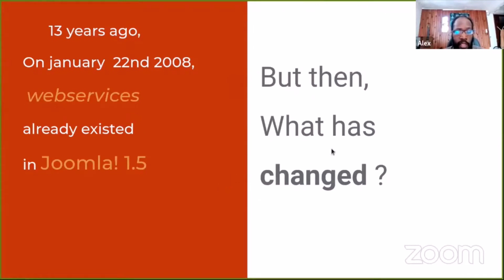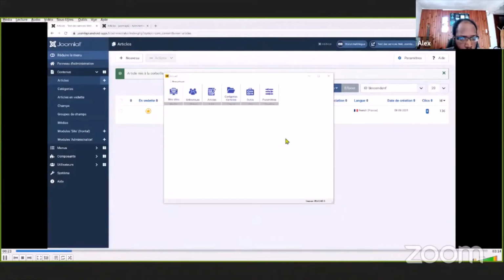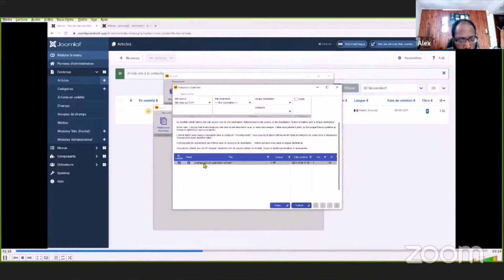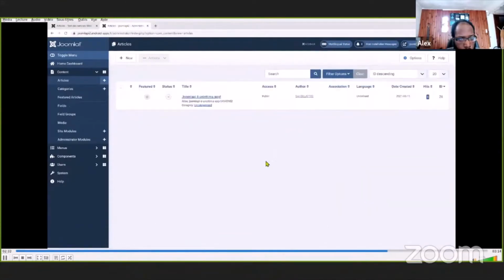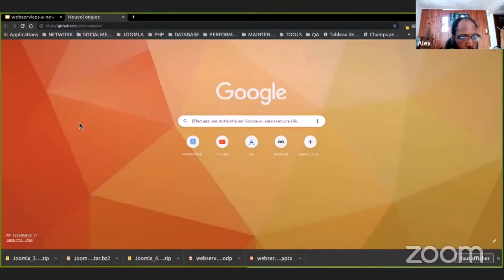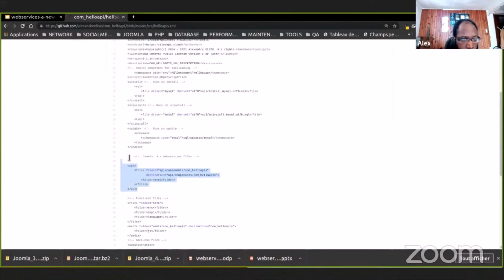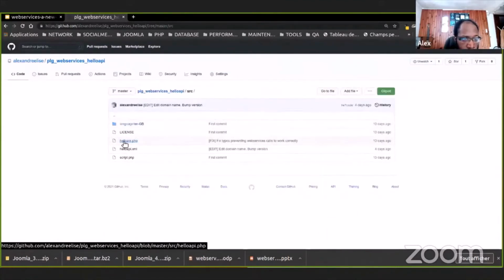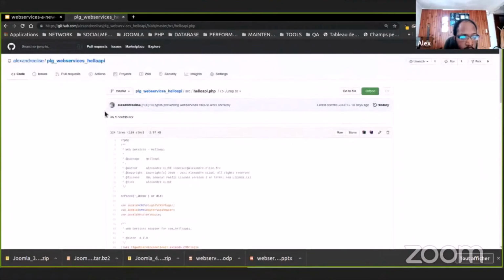Joomla webservices | Joomla NEXT discussion with Alexandre Elise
Techjoomla organized a virtual event-JoomlaNEXT to celebrate the launch of Joomla 4.0 and discuss the new world of possibilities with Joomla CMS.

A discussion session on "Joomla webservices" with Alexandre Elise.